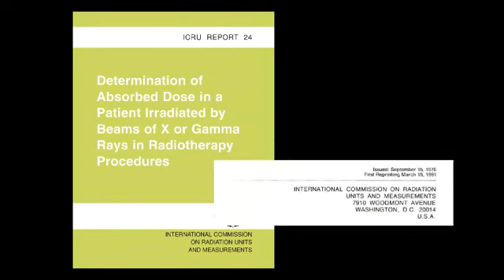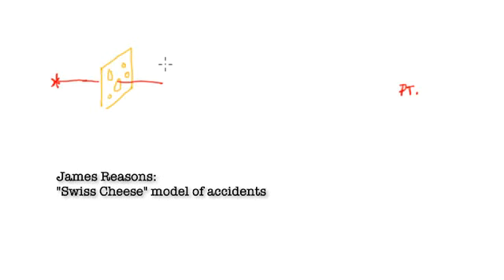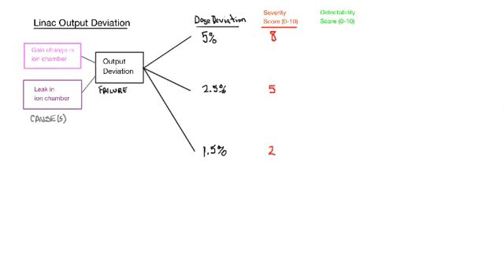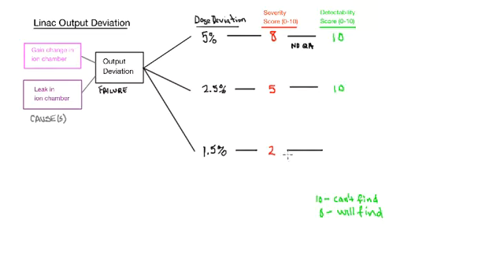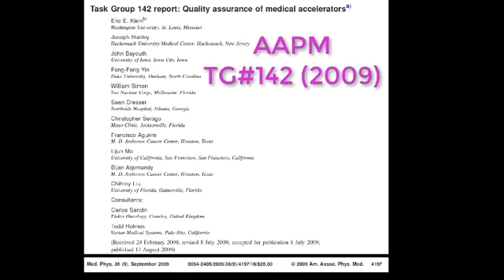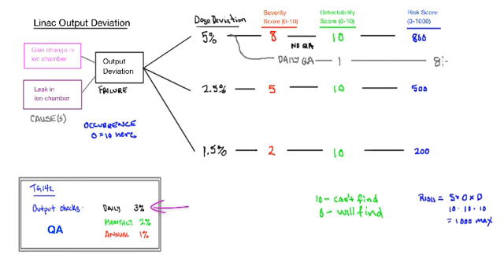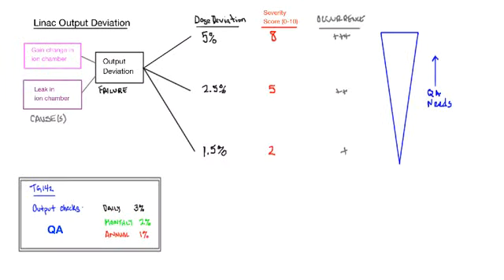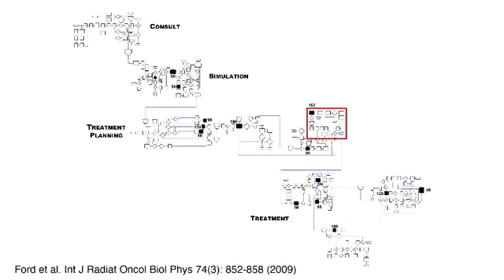MedPhys - 18.1 - QA: Principles of QA.